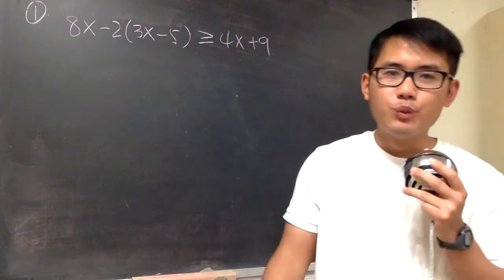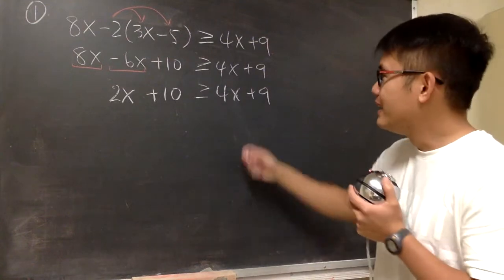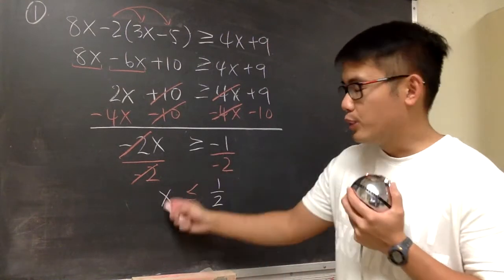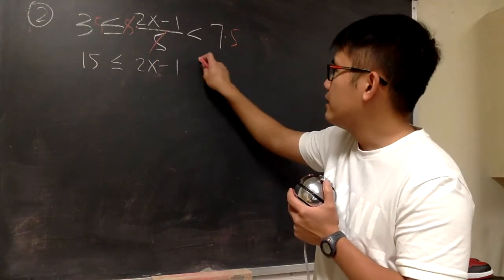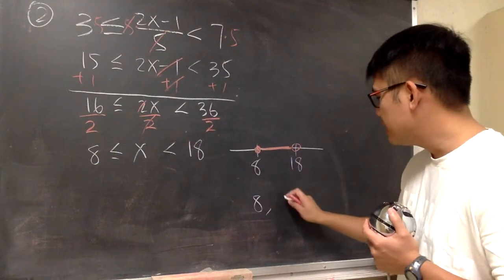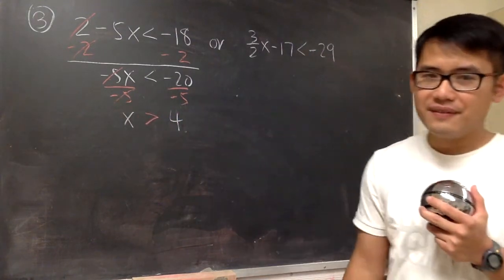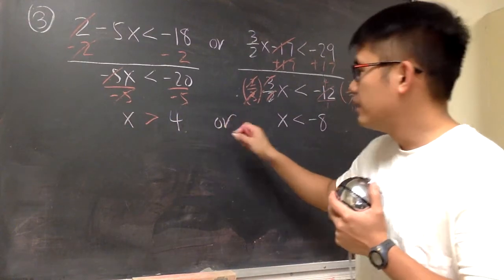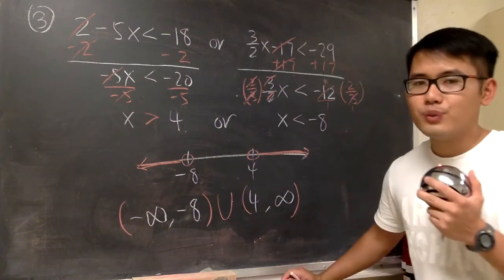Inequalities & Interval Notations (3 more examples)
Solving inequalities, graphing the solutions, and using interval notation.